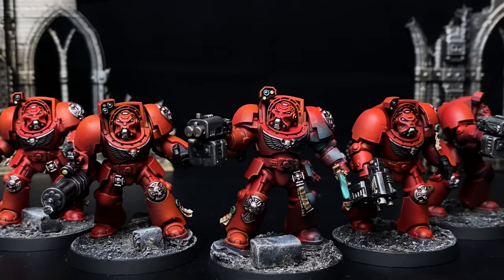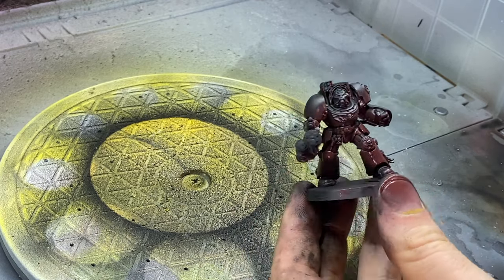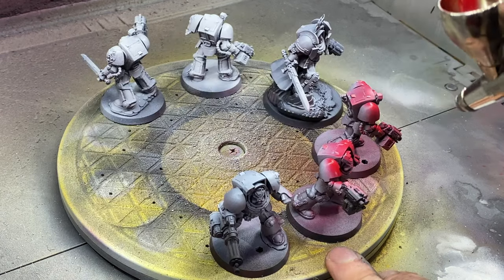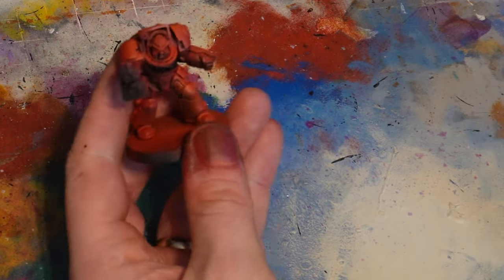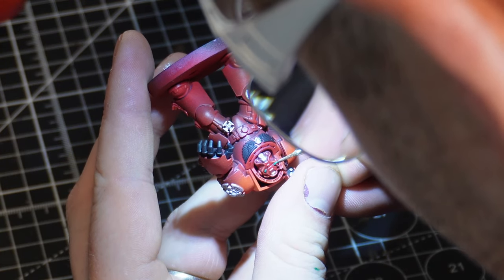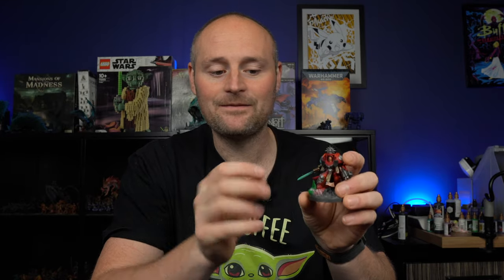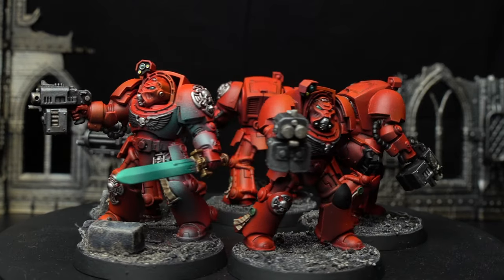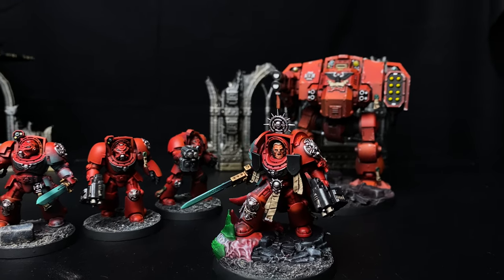Battle-Ready Blood Angels: Leviathan Dreadnought and Terminators Painting Tips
In this video I'll be painting my first ever Blood Angels using the terminators and dreadnaught from the Leviathan 40k box set. Of course there will be some stupid mistakes!